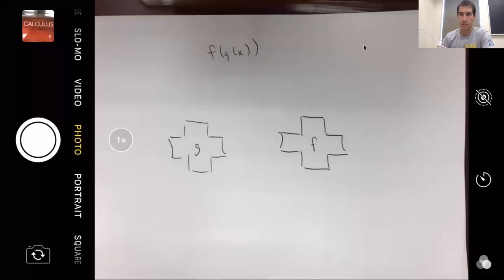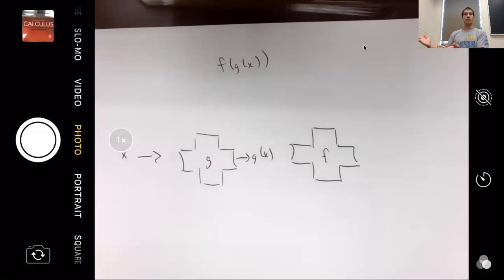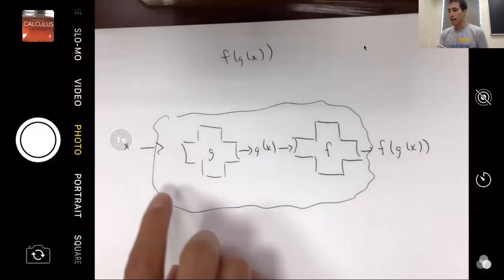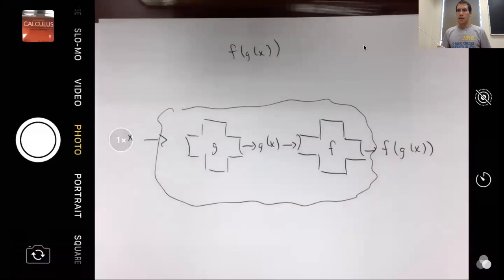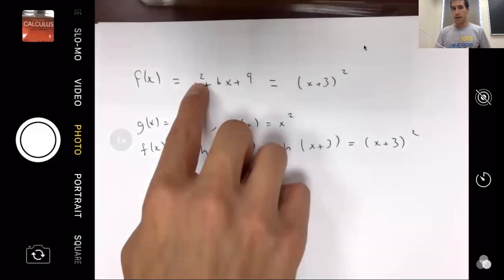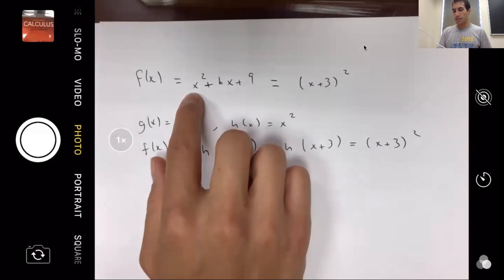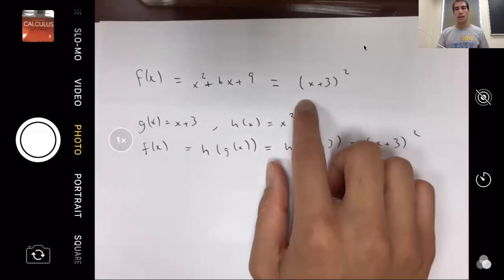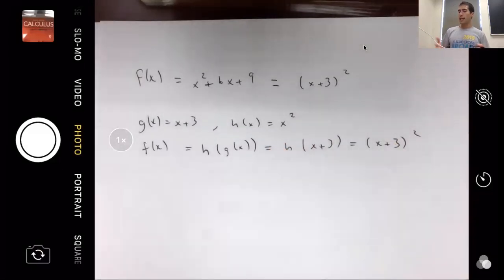composition of functions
section 1.3 video 2: composition of functions
Math 1320 Fall 2020